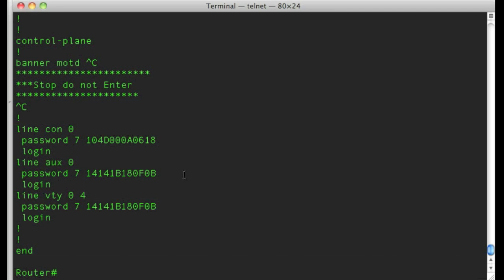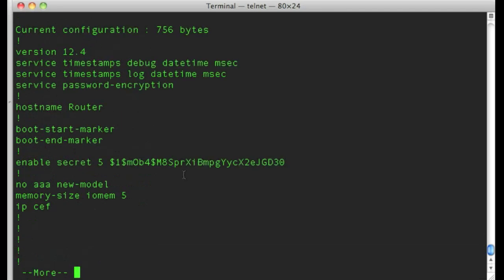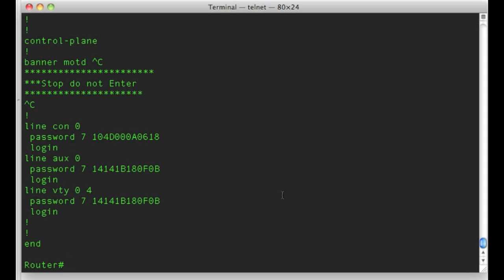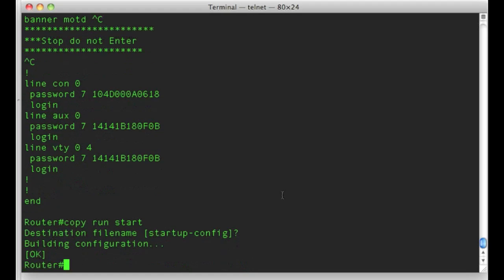Basic Cisco Router Config Study 10 of 10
Command:  Copy Run Start and summary of the Cisco Router Config Study 0-9